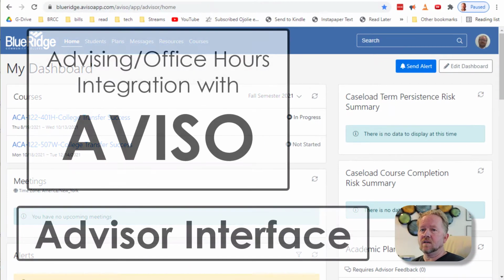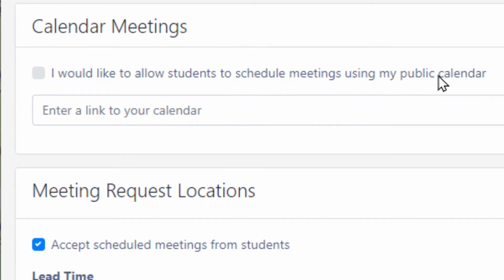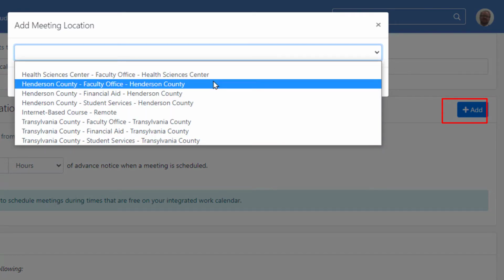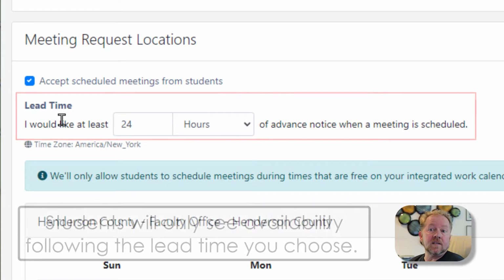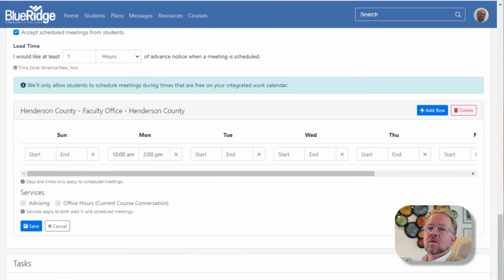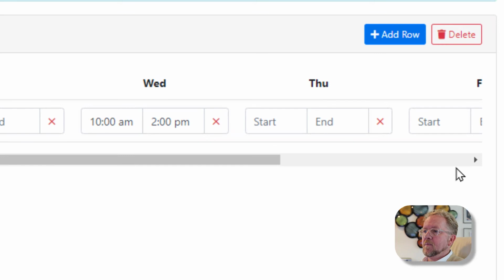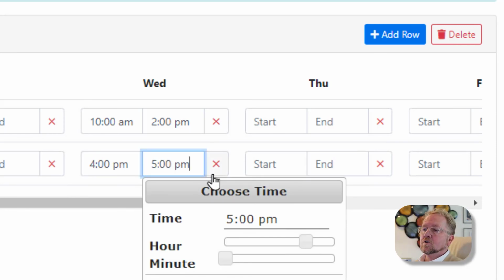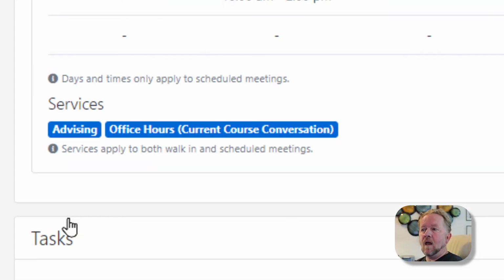AVISO: Schedule Meetings/Replace Locator Card